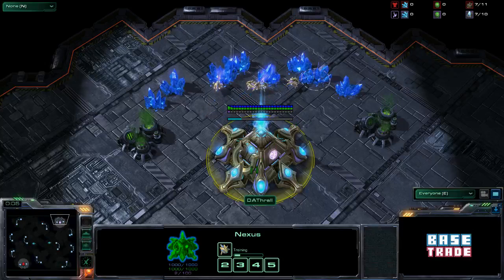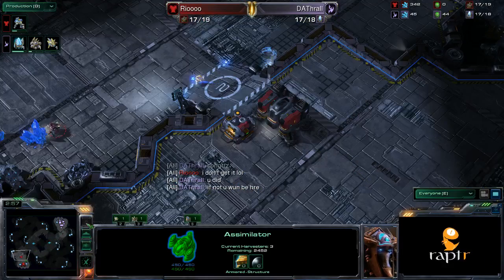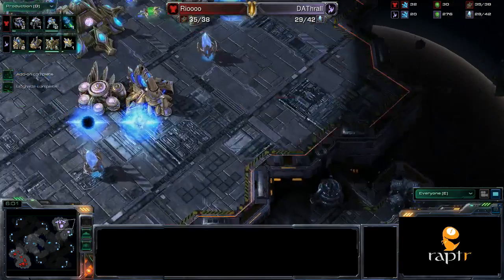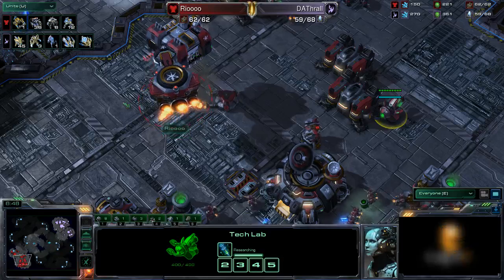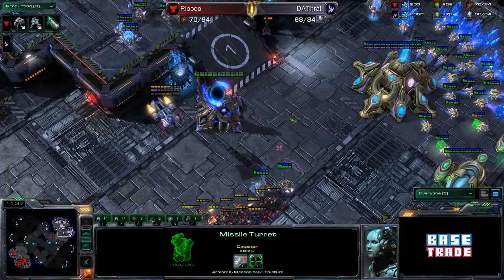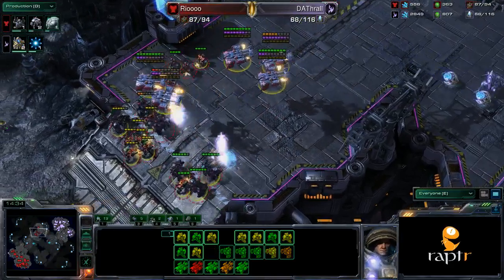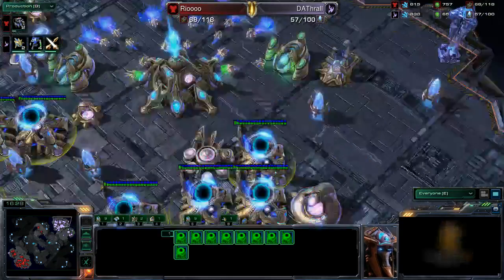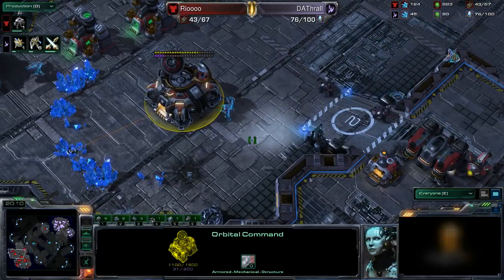[GaG] DATHRALL vs RIO G3 (Semi finals)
Raptr.com's good as goold SC2 Tournament. Prizes involved HOTS beta keys, G400 Logitech Gaming mouse, and even a fully paid copy of heart of the swarm! Event was covered by BaseTradeTV and cast by @DOOMSC2 and @Rif_kingz